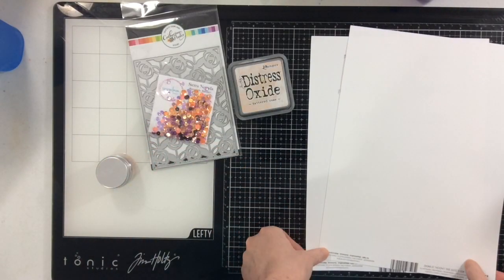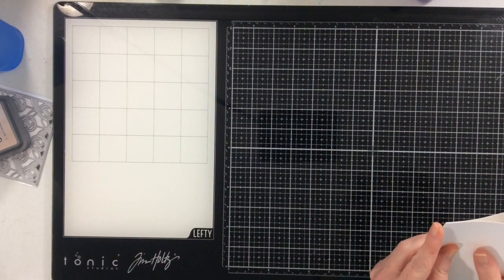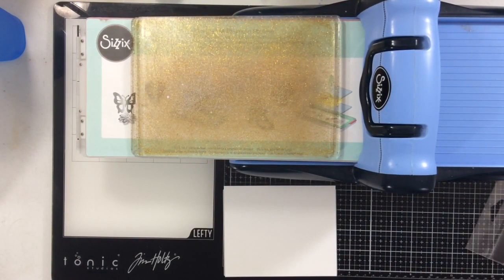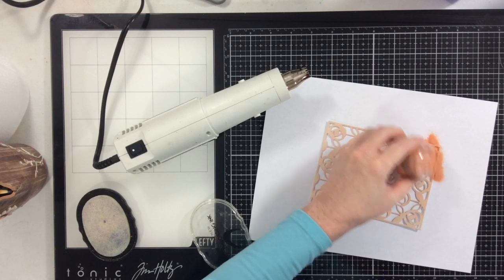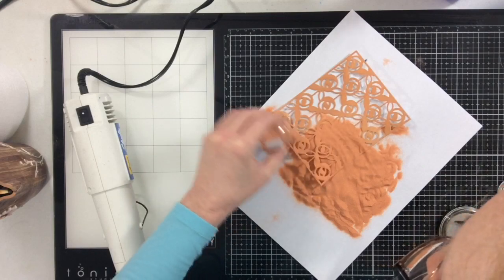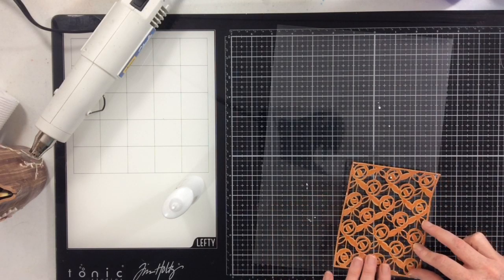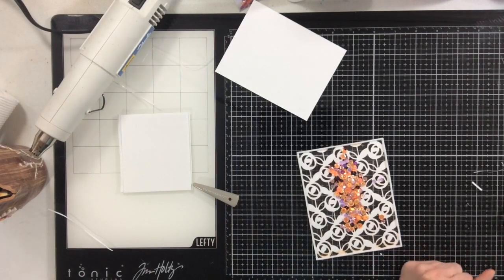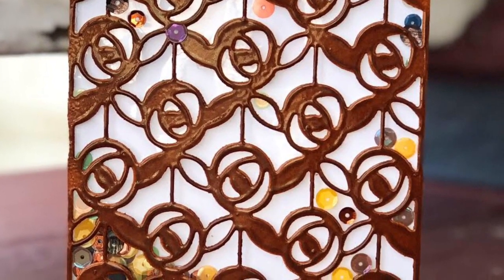Cardmaking Process- Shaker Cards ( Spiegelmom Scraps)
Thank you for your support and understanding